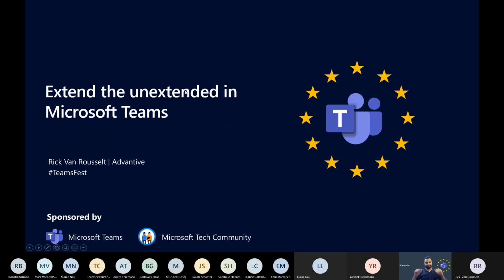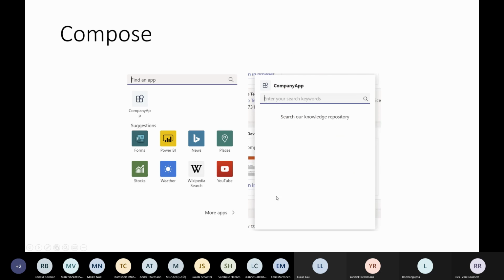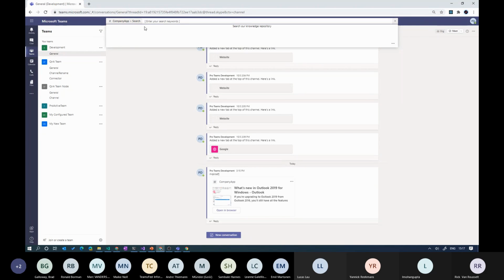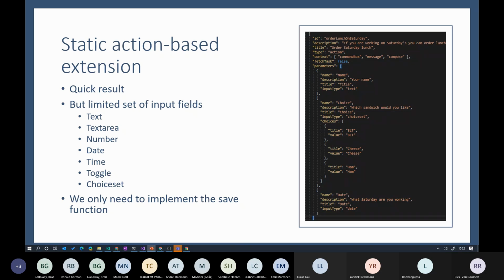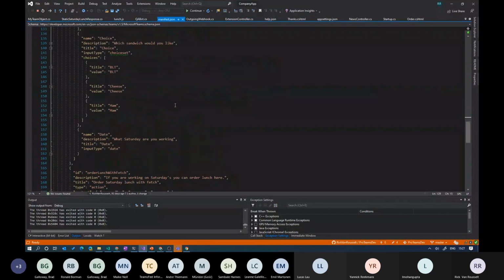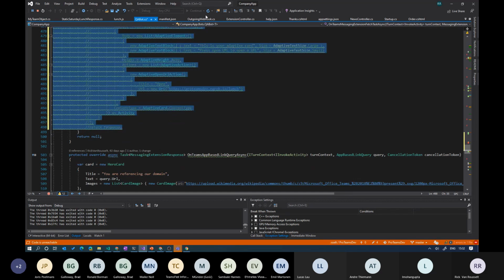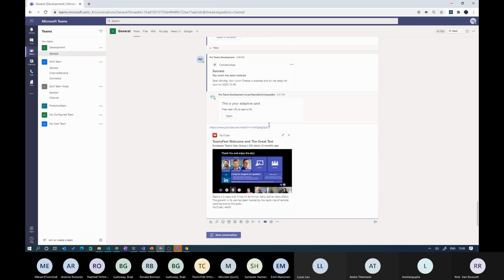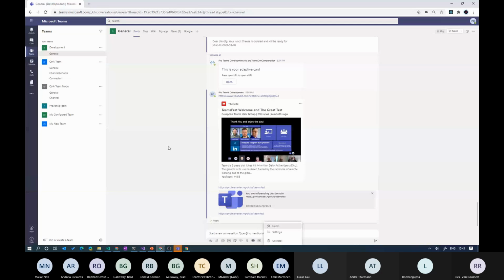Extend the unextended in Microsoft Teams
Rick Van Rousselt

Messaging extensions (or compose extensions as they where previously called) are a very powerful way to interact with our end users inside Microsoft Teams. They can be very straightforward and simple or very complex. Under the covers it still are web services so, how do we create these web services to incorporate our use cases inside of Teams. When we add another layer of authentication how would that affect the experience? In this session we will dive under the surface of extensions and see how they work and how we can adjust them to our needs